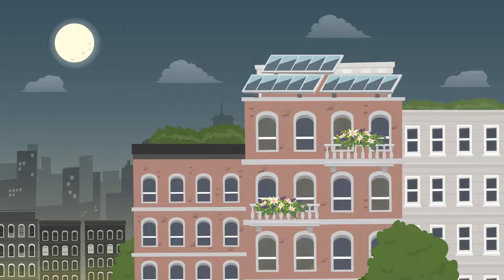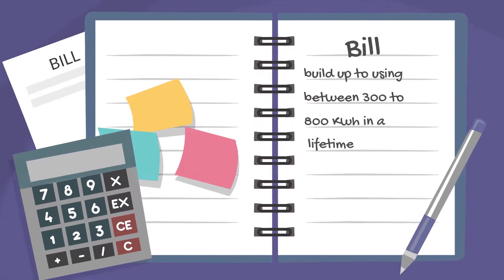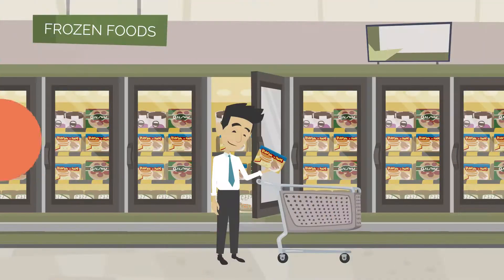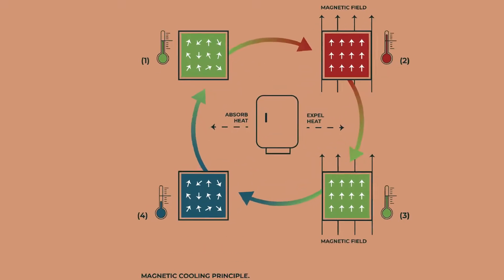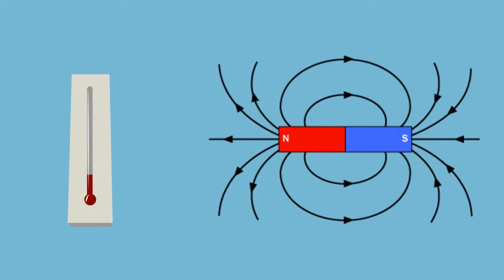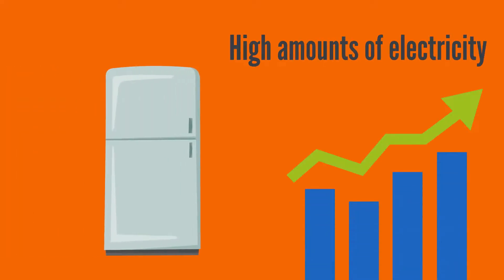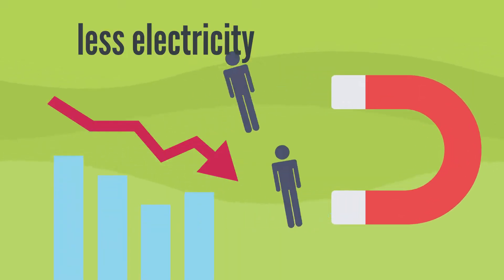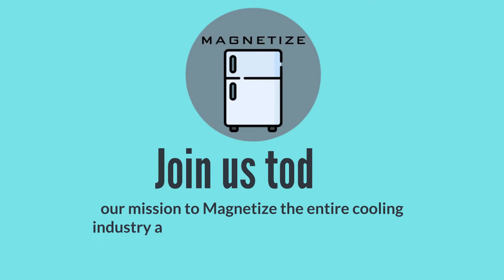Video Pitch - Tutorial 35 - Magnetize